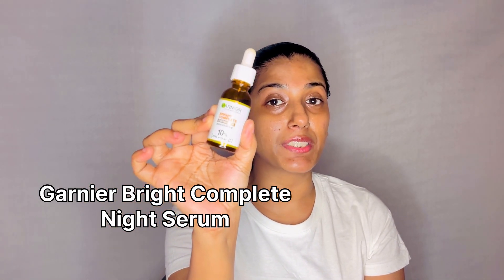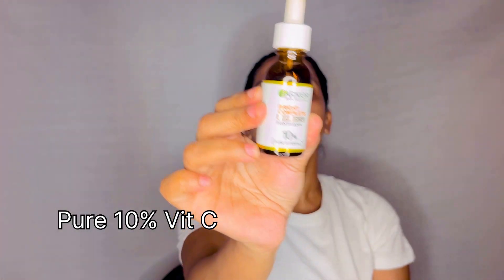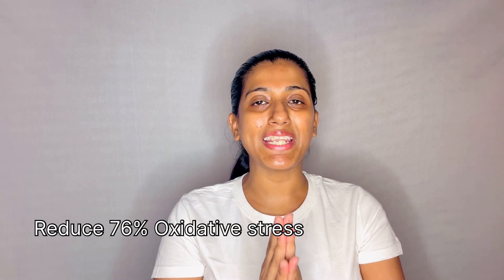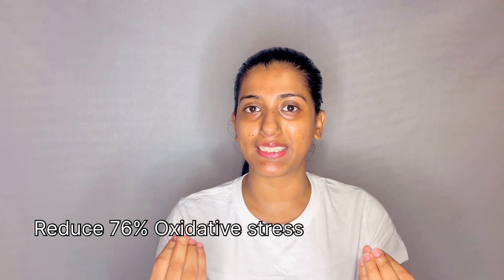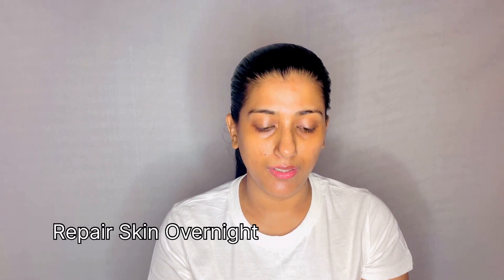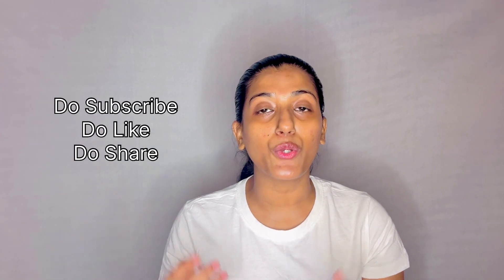Garnier Bright Complete Night Serum 10% Pure Vit C || Brighter Skin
Hi Friends!

If the Video is Useful to you

What is Vit C : it is full of antioxidant,
Prevent Damage skin from sun pollution etc.It builds collagen to your skin and fights dark spots or any acne marks on your skin,
What happens when you apply it everyday ?
If apply everyday properly it can even reverse some free radicals
Brightens your skin day by day
So people facing discolouration uneven skin tone you must add this potent ingredient in your routine

So I am using the New Launch Garnier Bright Complete Night Serum with 10% Pure Vit C
You must be thinking Why Garnier Vit C serum ?

Hence, I look out for a concentration which is pure and stabilized, this one by Garnier has just launched in India and comes with a 10% Pure Vitamin C which has been stabilized with a patented technology. Made with only 12 ingredients and a vegan formula, it has 0% alcohol, 0% silicon which helps to reduce melanin production and works to repair your skin overnight so you wake up with brighter skin.  Helps free radicals repairs skin overnight
Reduce 76% oxidative stress

It’s Sulphate Free, Paraben Free, PETA certified, Cruelty Free Certified

Available on Nykaa Now
Launch Discount

For Haircare
Smiley Sonam

For Makeup / Skincare
Sonam H K

Lots of Love keep Smiling and keep Supporting my channel
Now don't leave without writing a Comment :)